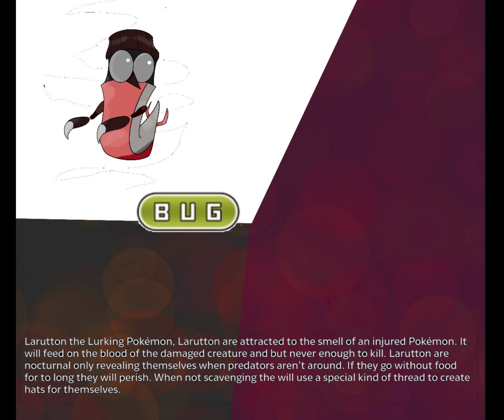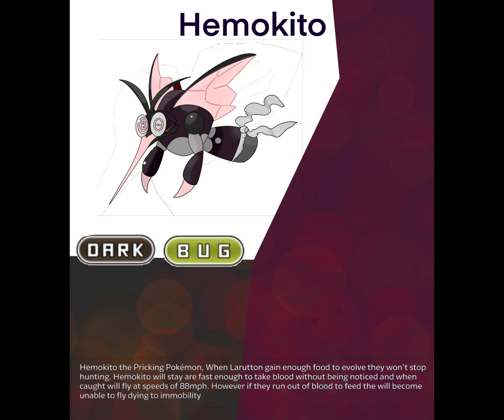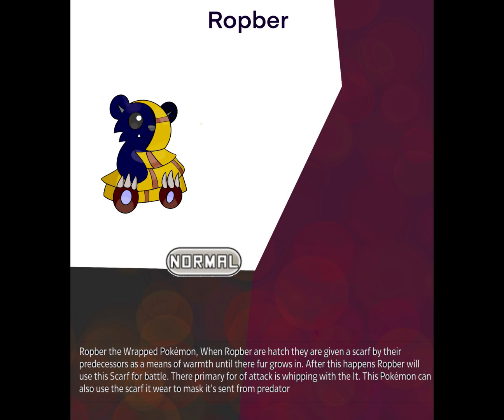Spooky Dark Types Fakemon Pokemon King & Queen-2021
I'm finally back with some more Mohali region content